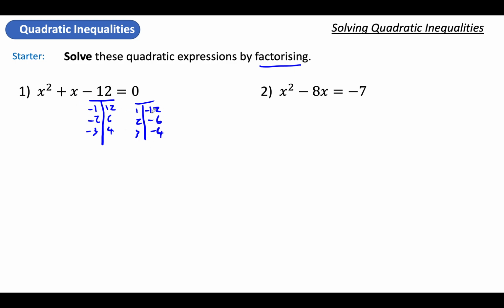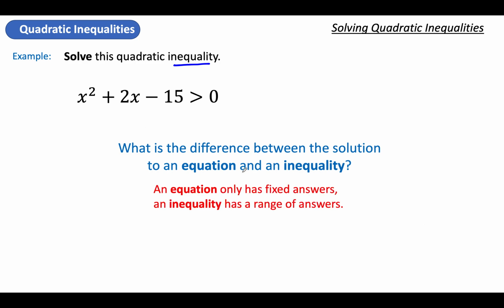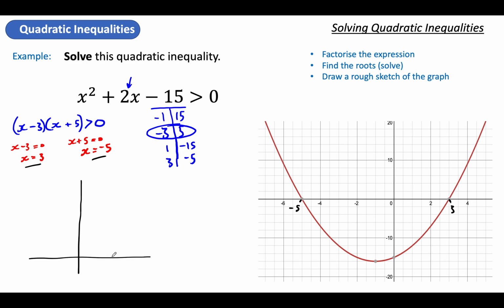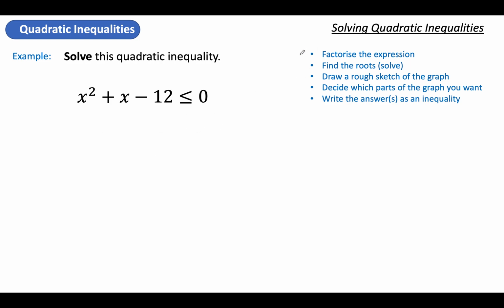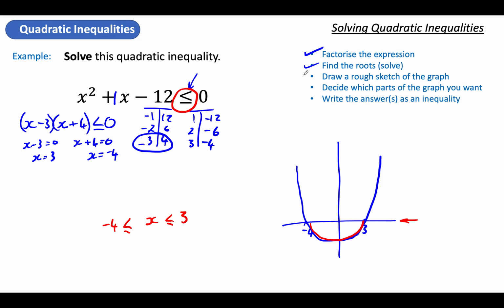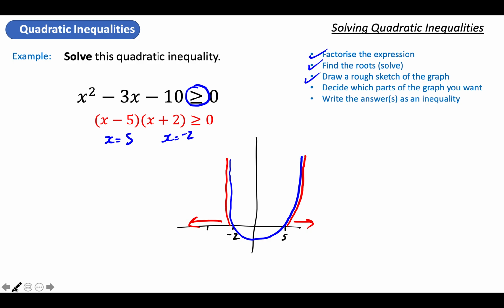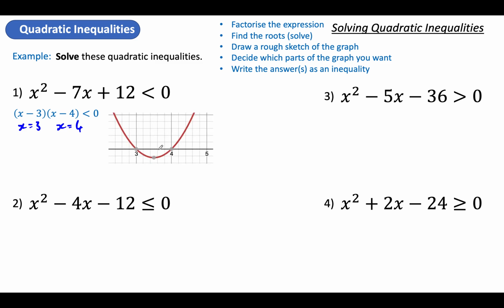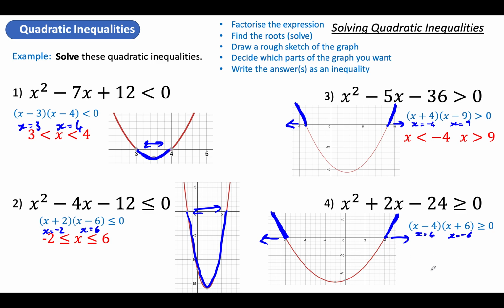Solving Quadratic Inequalities